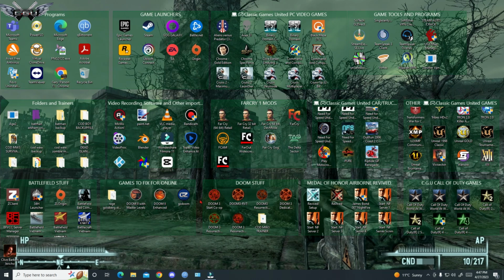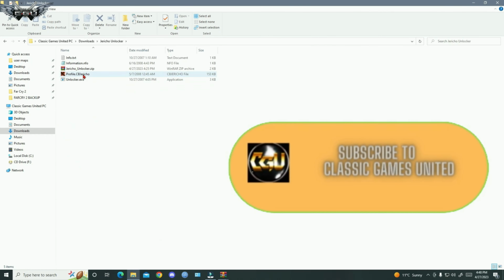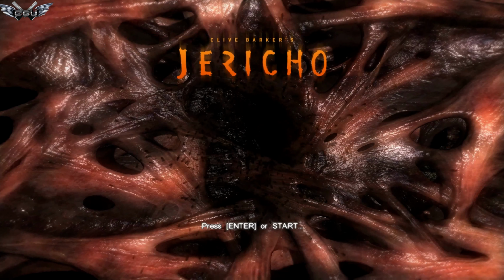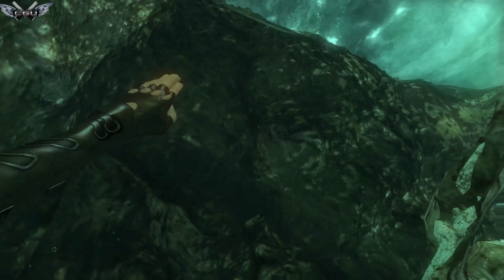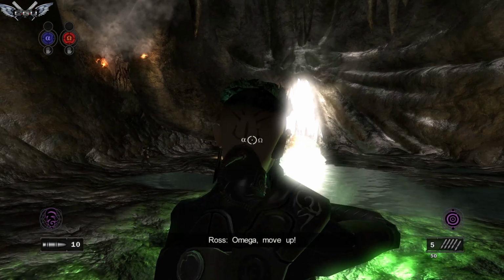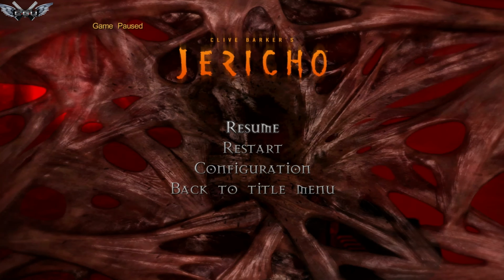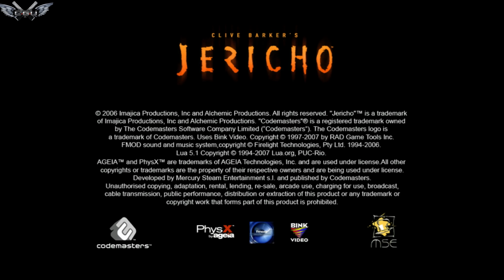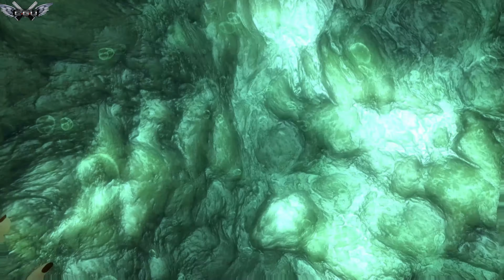HOW TO UNLOCK BONUS CONTENT IN | CLIVE BARKER'S JERICHO ( 2007) IN | 2023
45 Views - Mar 12, 2024 : 𝕄𝕪 𝕃𝕒𝕥𝕖𝕤𝕥 𝕔𝕠𝕟𝕥𝕖𝕟𝕥

.. 42% 4.25K/10K : му ѕυвѕ¢яιвєя gσαℓ

198% 1.19K/600 : 𝗠𝘆 𝗗𝗶𝘀𝗰𝗼𝗿𝗱 𝗚𝗼𝗮𝗹

 : ＴＩＰＰＥＲＳ

Do You Love My Content ?
Clive Barker's Jericho is a horror first-person shooter video game developed by MercurySteam and Alchemic Productions and published by Codemasters. It is produced by Clive Barker. The game was released for Microsoft Windows, PlayStation 3 and Xbox 360 in 2007

____BONUS CONTENT____
Am sure some of yall were trying to get these codes unlock and I was trying for a long time to get these codes because I own the DVD version of the game and I wanted to get the bonus content just to have some fun, well luckily I found a way online so I decided to share it, because I know some people still play this old forgotten classic game.